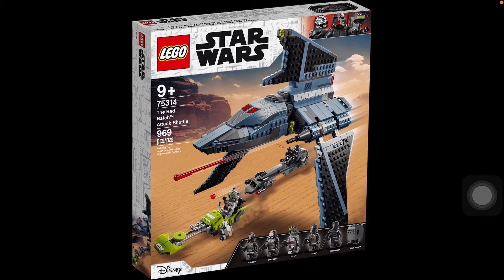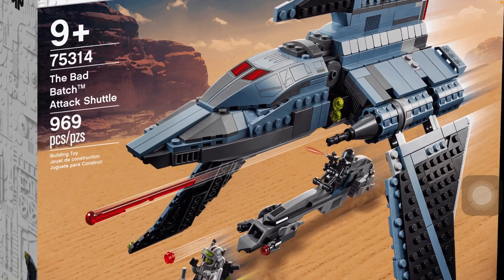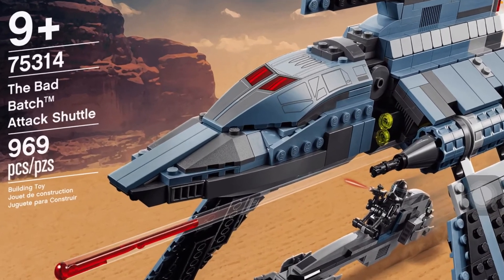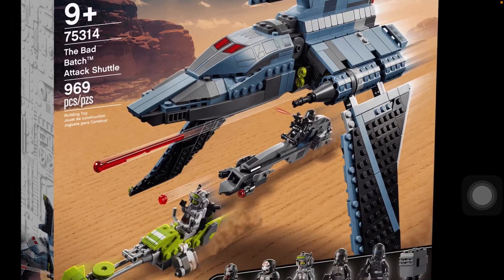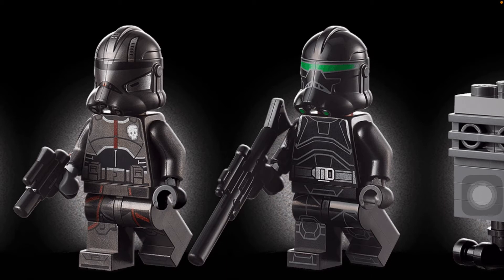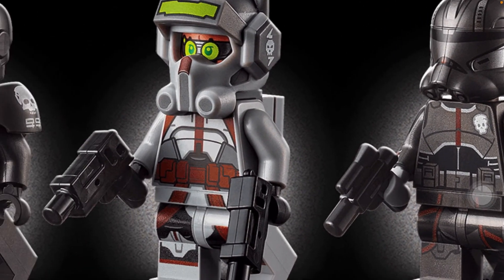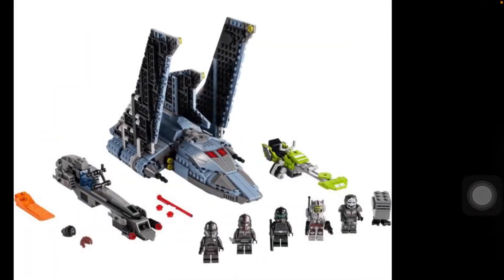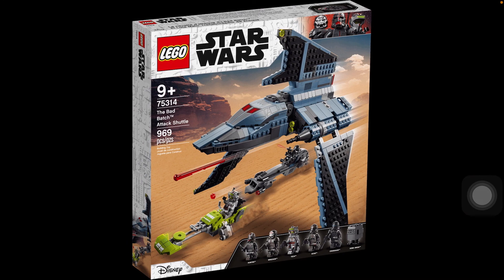LEGO Star Wars THE BAD BATCH SHUTTLE set pictures!